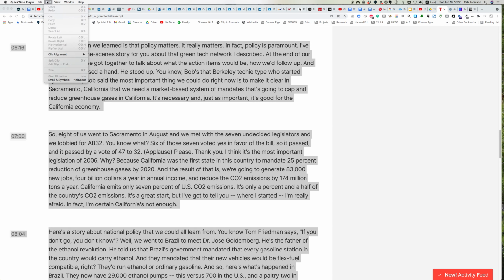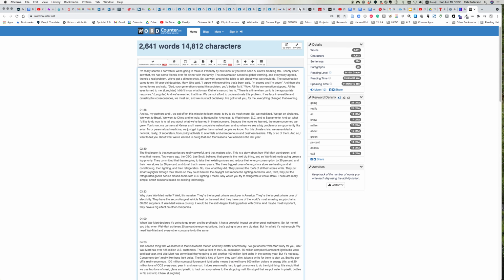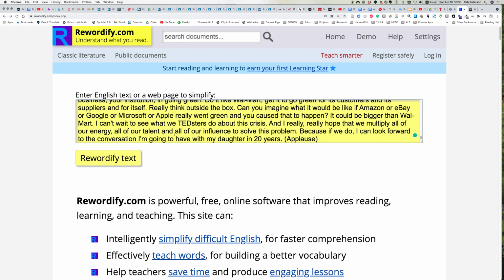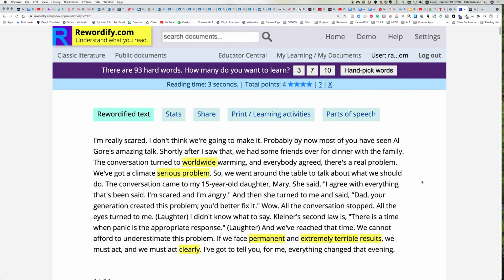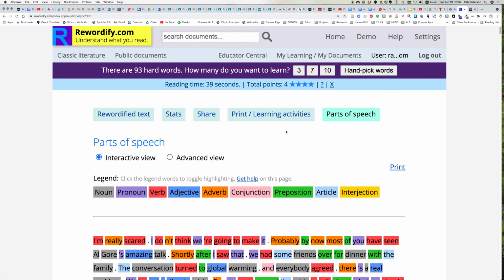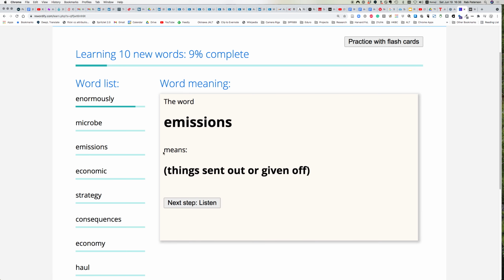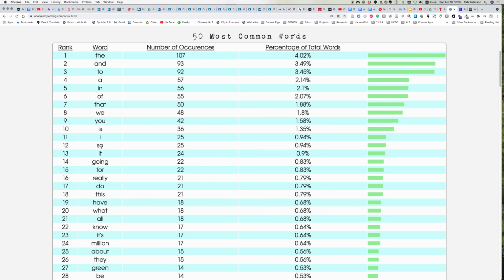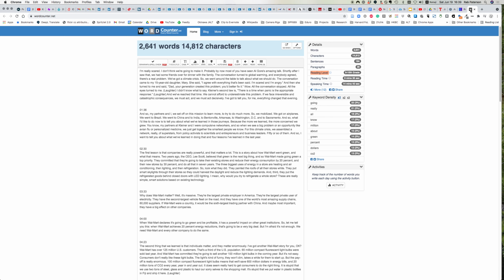Paterson Rikkyo Demo Lesson - Text analysis tools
This short video gives a demo of the 3 online writing apps (AnalyseMyWriting, WordCounter, Rewordify) used in the demo lesson class on summarising.